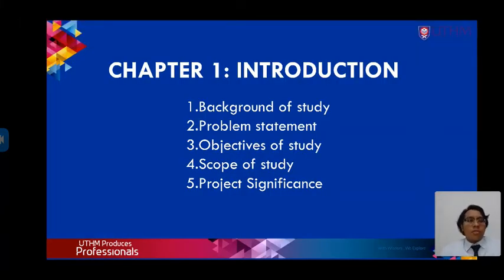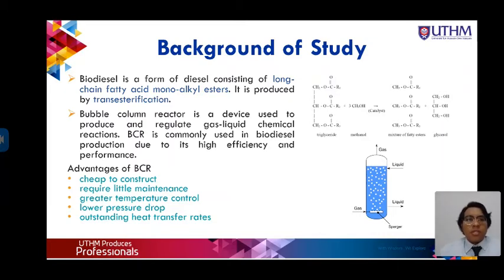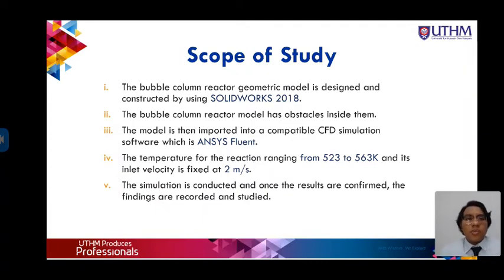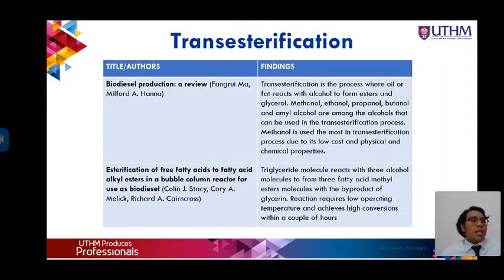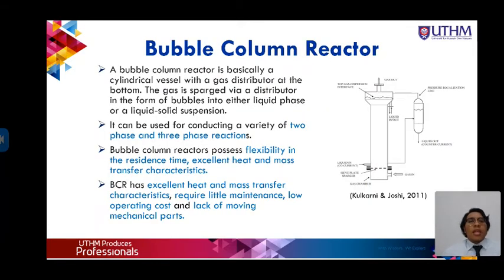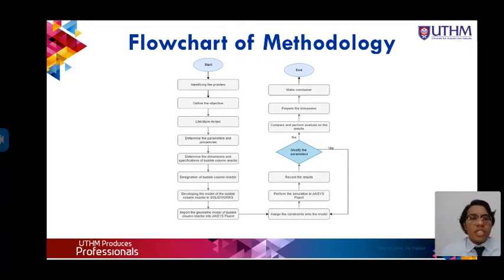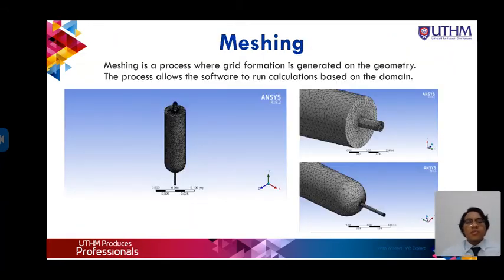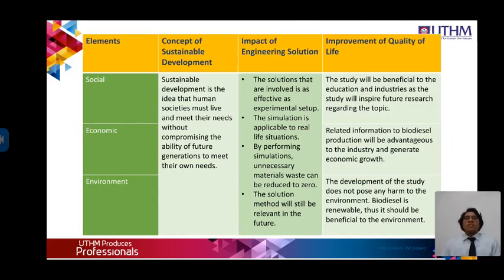AD170055 PSM 1 VIDEO PRESENTATION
UTHM Final Year Project 1: EFFECTS OF REACTION TEMPERATURE ON THE FLUID FLOW PATTERN IN A BUBBLE COLUMN REACTOR FOR BIODIESEL PRODUCTION
Name: Syahmie Imanie bin Azhar
In this video, I briefly presented my Final Year Project 1 in a 10 minute video. There were some mistakes and mispronunciations throughout the video but I hope you will enjoy the video. Thank you :)